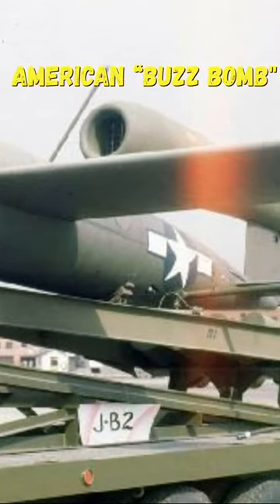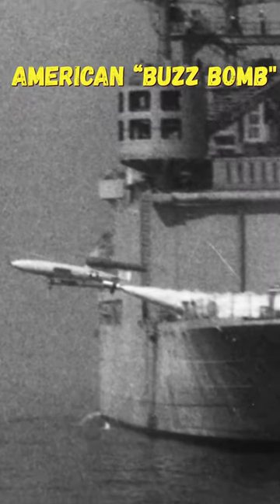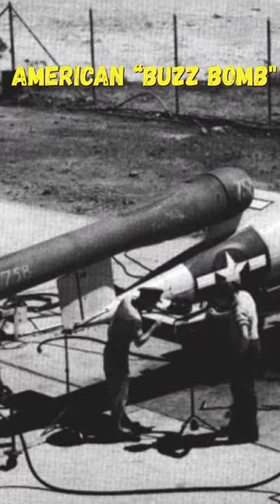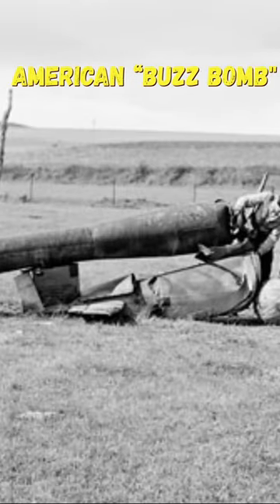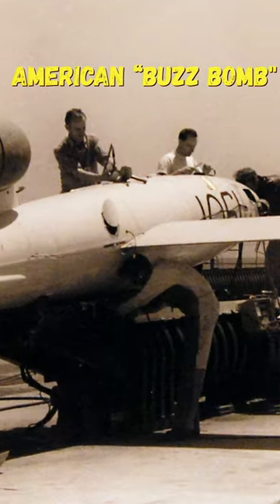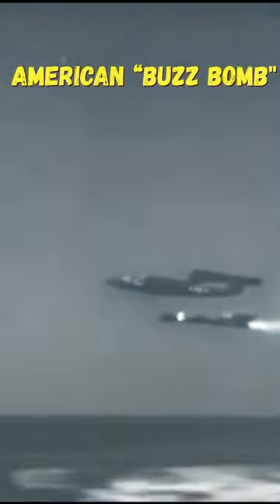The American "Buzz Bomb"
The United States had become aware of the German V-1 as early as 1942. Under Project MX-544, American engineers reverse-engineered the V-1 using unexploded German V-1s that had crash-landed. The American JB-2, nicknamed the Loon, was slated for use during the proposed invasion of Japan. Thousands were ordered but by the end of the war, Republic and Ford had built a little over 1000 missiles.  The 27 foot long American “Buzz Bomb” could carry a 2200 pound high explosive warhead 150 miles and continued to be used as a test-bed for missile programs during the early 1950s.  @AnyHistory